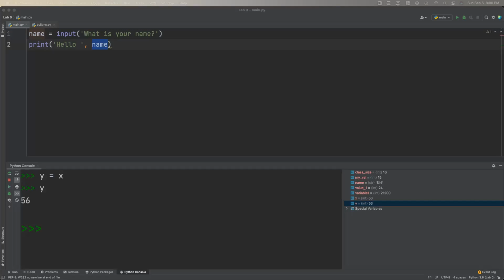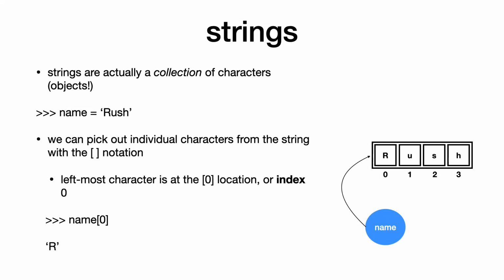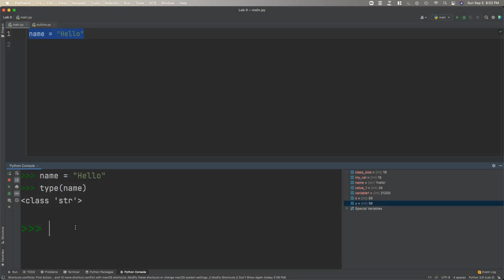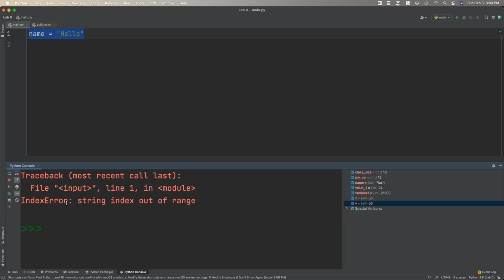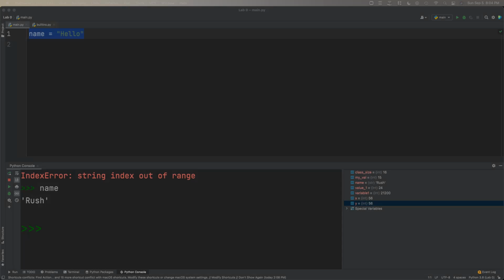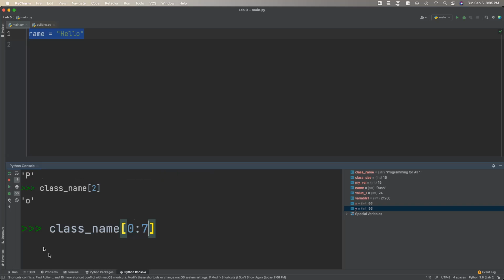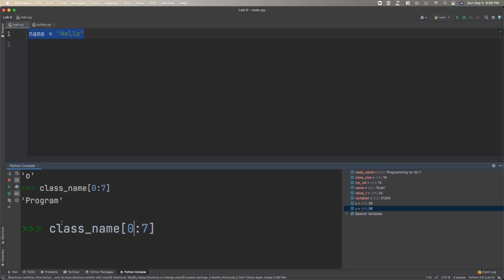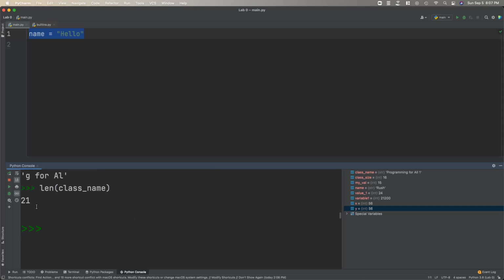Rush Sanghrajka Teaching Sample (Strings, COMP1010, Fall 2021)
This is a short video that was part of content that I created when teaching a semi-synchronous class remotely for the University of Utah Asia Campus.
Topic: Introduction to Strings
Course: COMP1010 Programming For All 1
Term: Fall 2021
Campus: University of Utah Asia Campus located in Incheon, South Korea